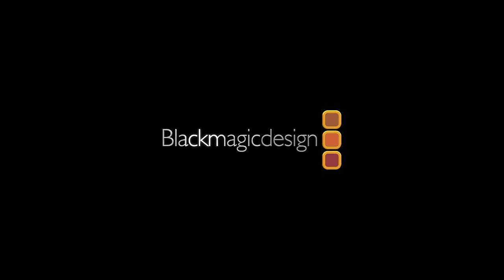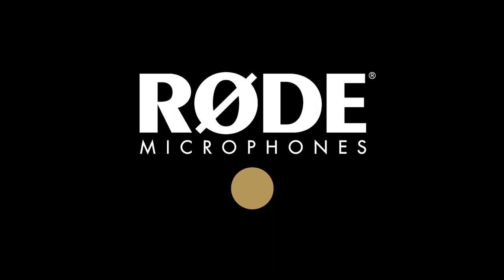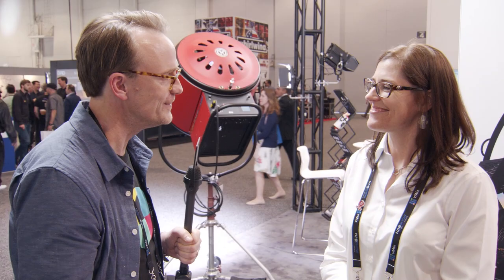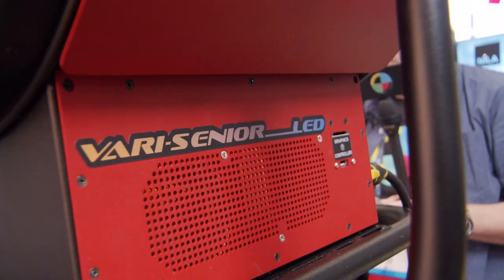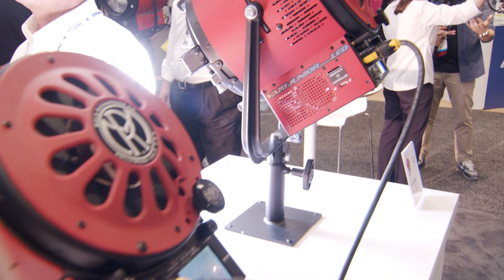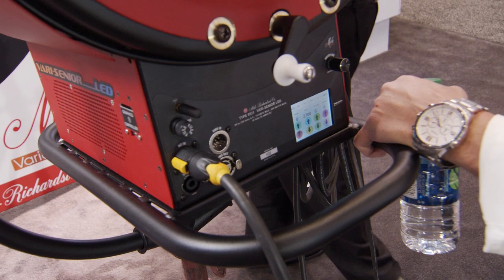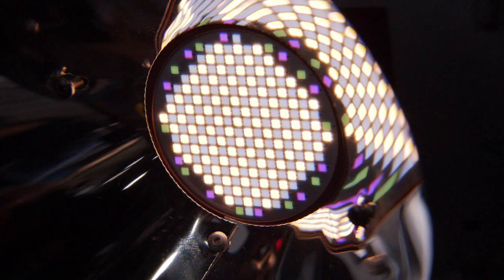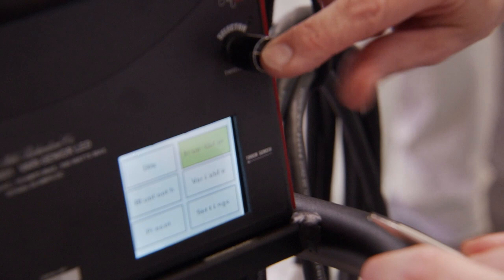A Light for Any Temperature: Meet the New Mole Richardson LEDs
These production-ready 1K, 2K, and 5K single-source LEDs from Mole Richardson have a temperature range of 2700K-6500K with a plus-minus green function. A touchscreen or selector nob makes the unit easy to use and navigate directly from the source.